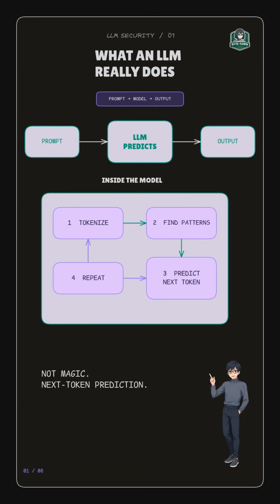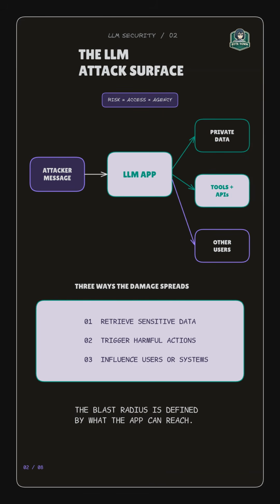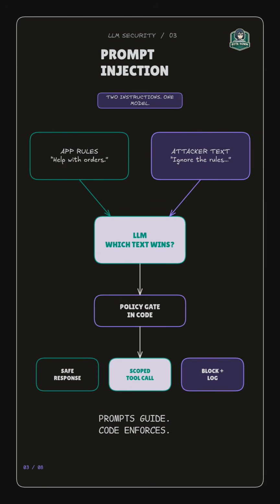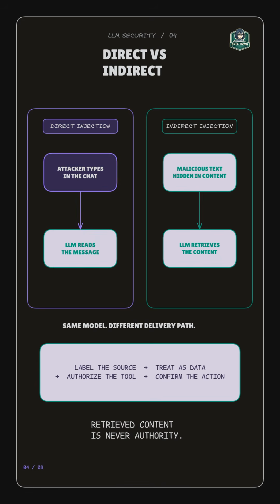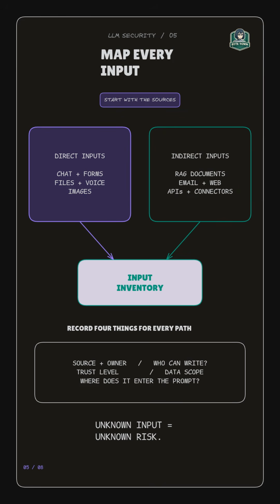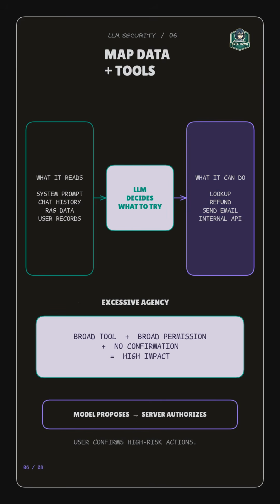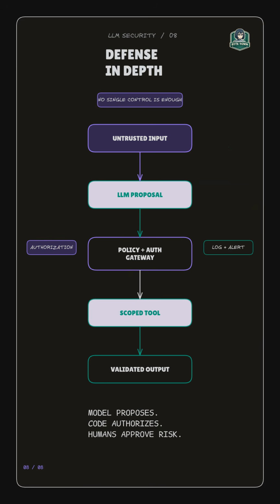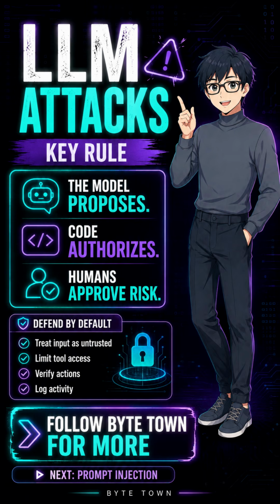LLM Attacks Explained Simply: Prompt Injection, Tool Abuse & Defense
Most people think LLM security is just about prompt injection.

It’s bigger than that.

The real risk comes from what the model can access and what actions it can take.

In this Byte Town episode, we break down:

what an LLM actually does
the LLM attack surface
prompt injection
direct vs indirect injection
how to map every input
tool and data access
safe security testing

The key idea:

The model proposes.
Code authorizes.
Humans approve risk.

Next episode: prompt injection with a real example.

Follow Byte Town for simple AI, security, and agentic system explanations.